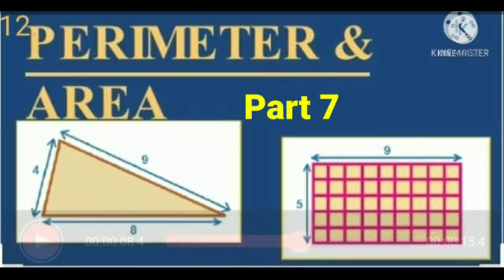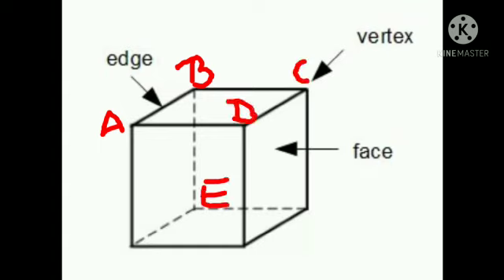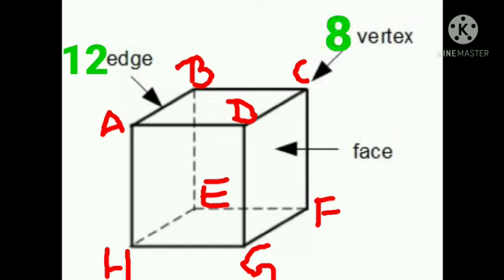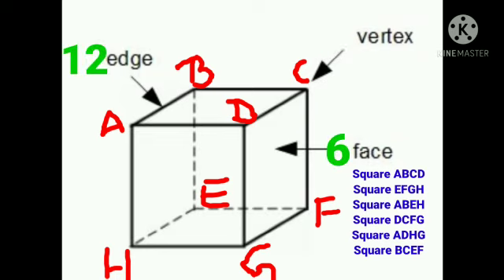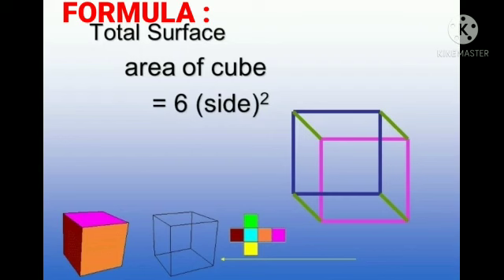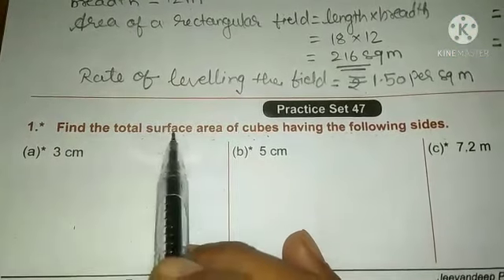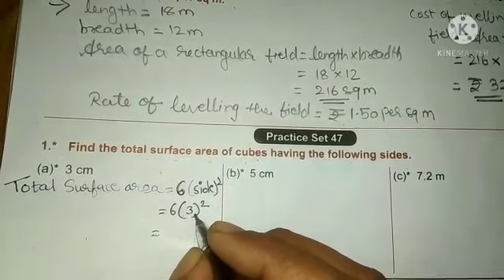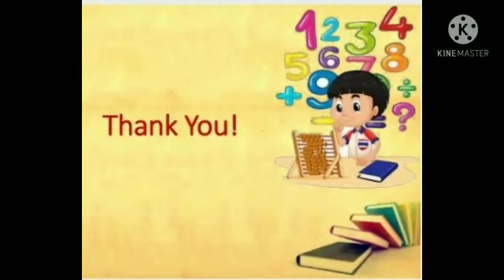Std : 7. Sub : Maths. Chp 12 Perimeter and Area Part 7